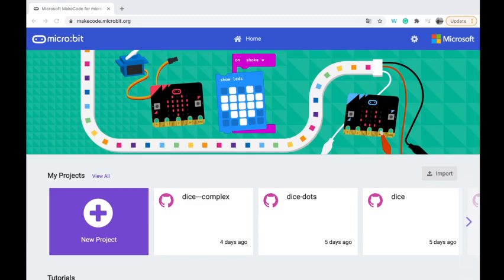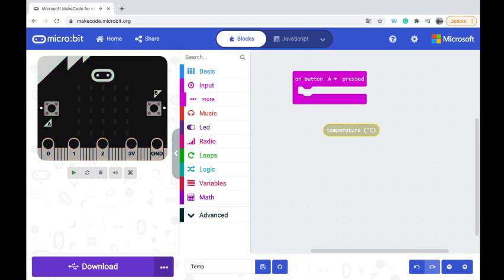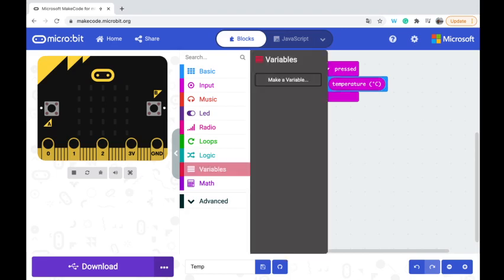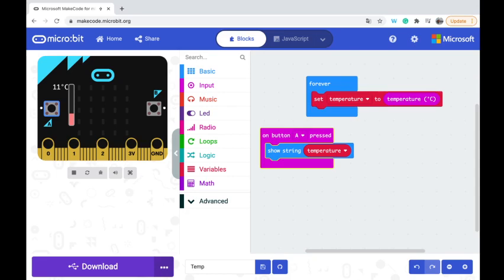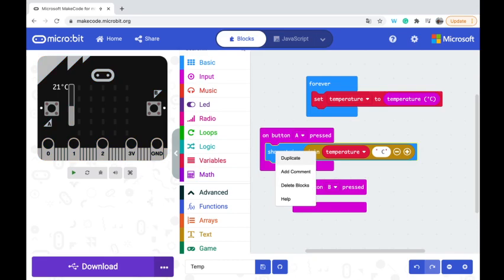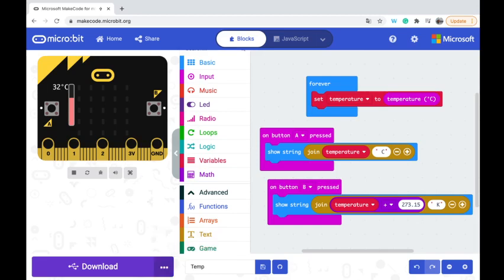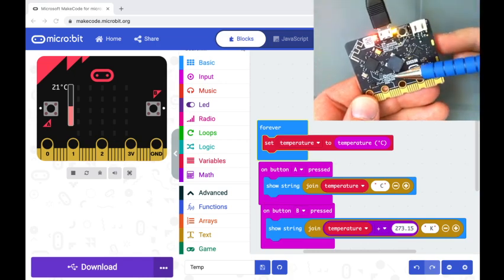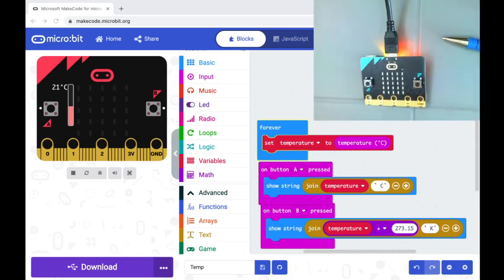Coding the micro:bit to measure temperature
In this video, I code how to measure the temperature of the area.  Also, display the temperature in Celcius and in Kelvin.
Happy Coding!!

I have shared the code to my finished project for you to explore.